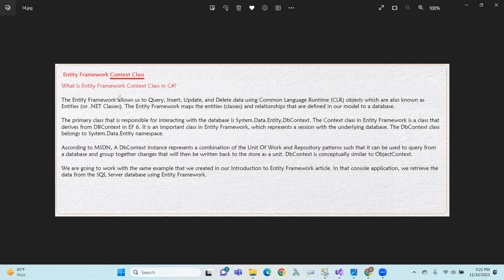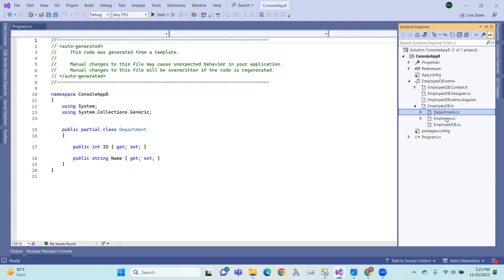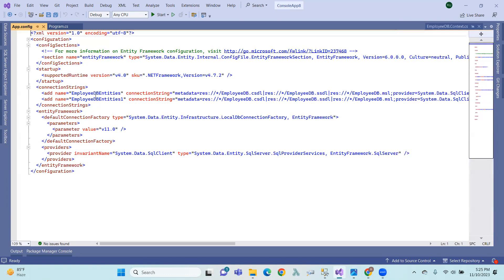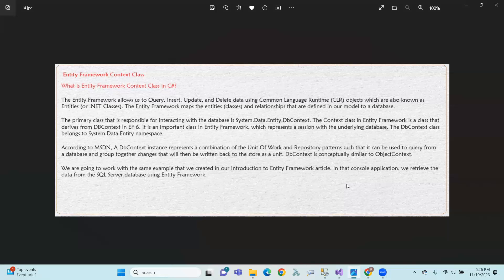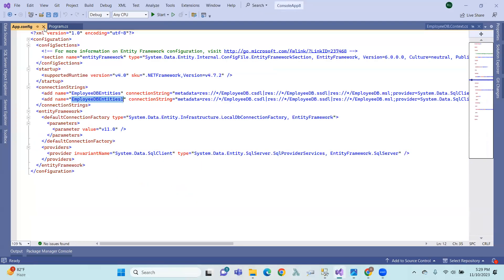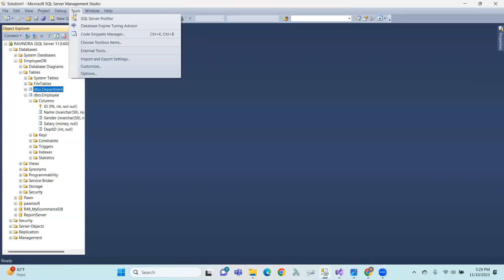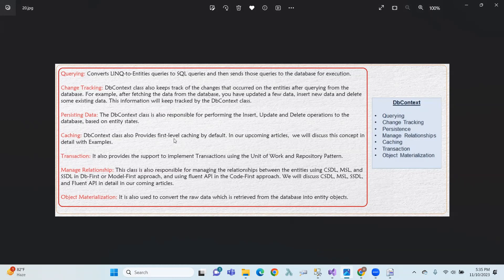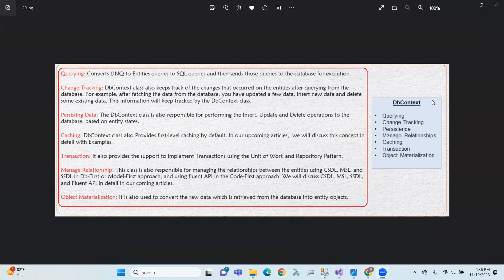Entity Framework: 3 Entity Framework Context Class in Telugu